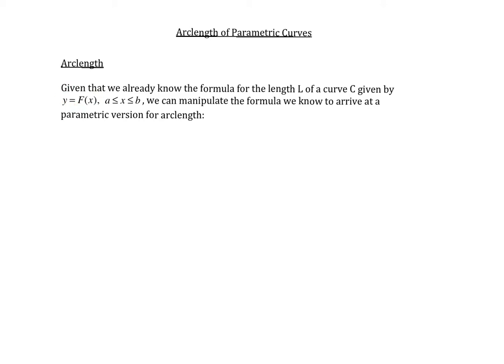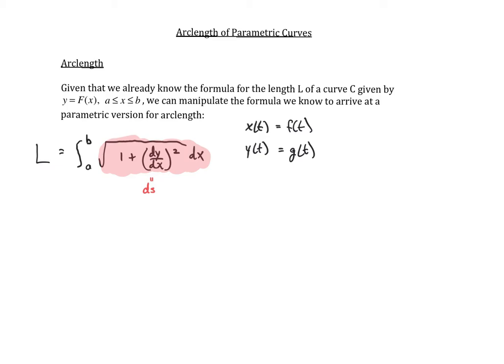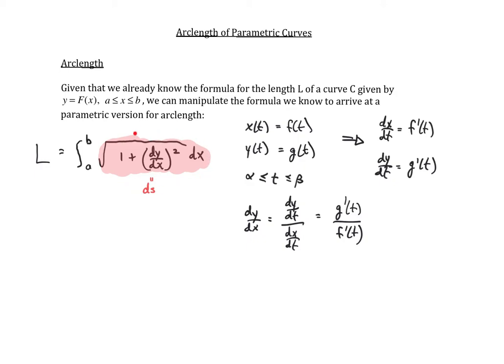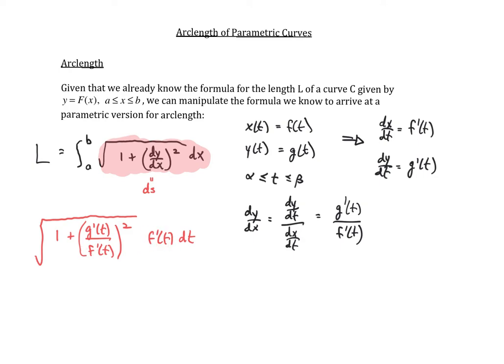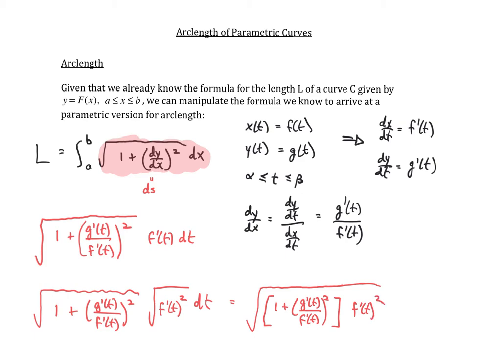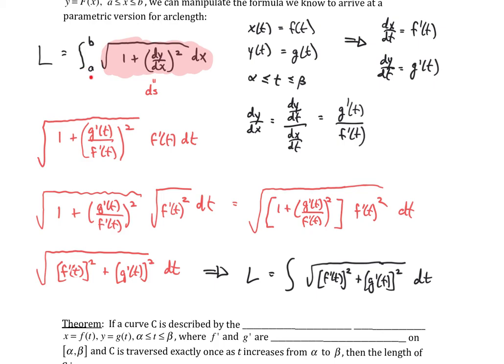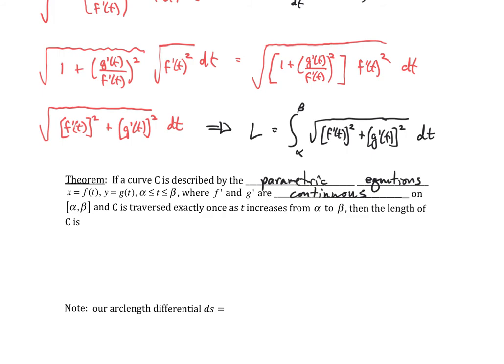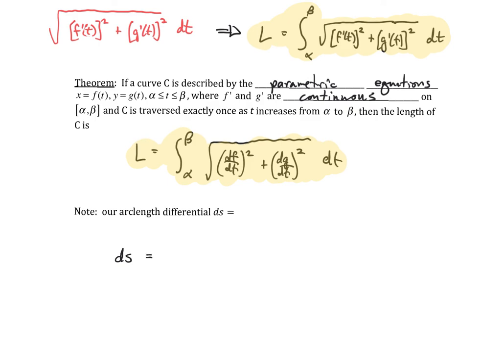7.2.3 Arclength of Parametric Curves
This video discusses how to calculate arclength of parametric curves